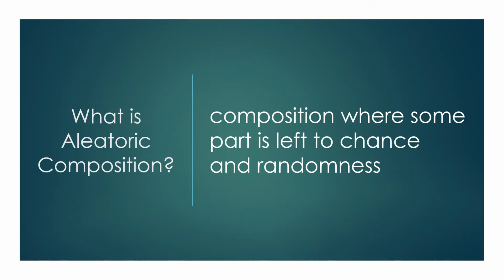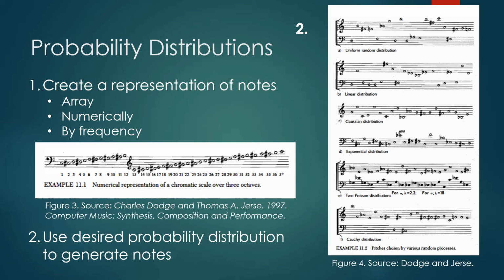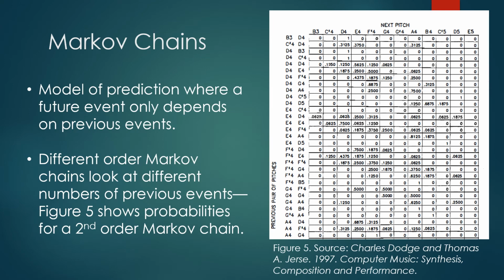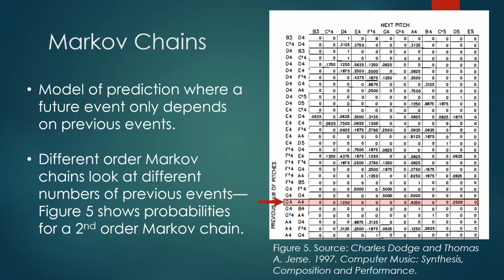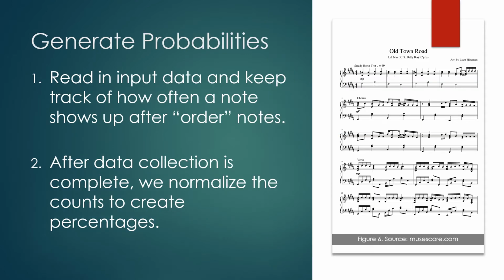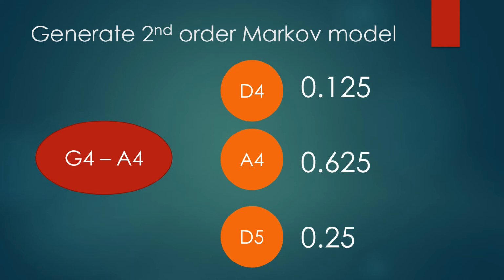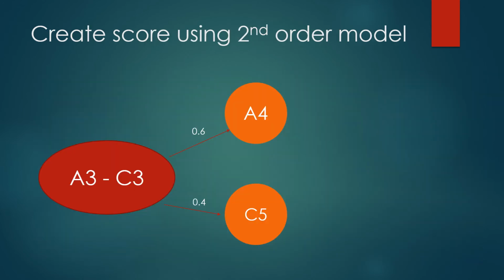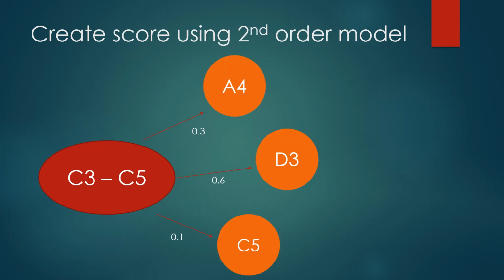Aleatoric Composition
Aleatoric composition using probability distributions and Markov chains.